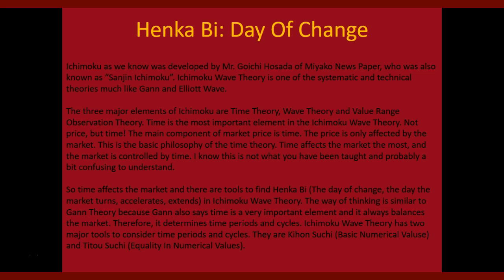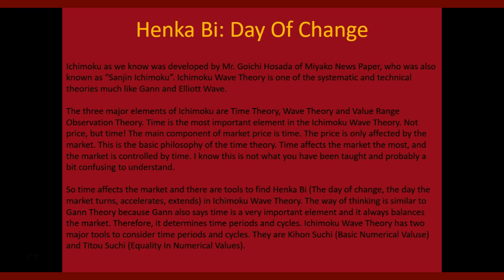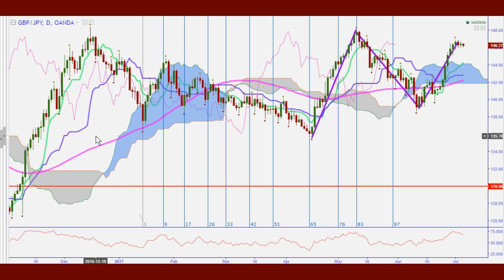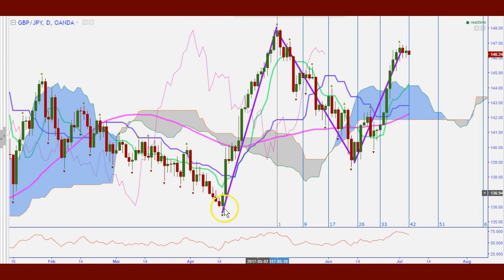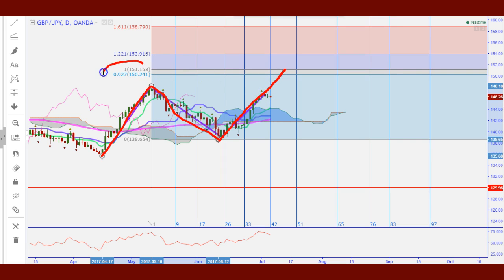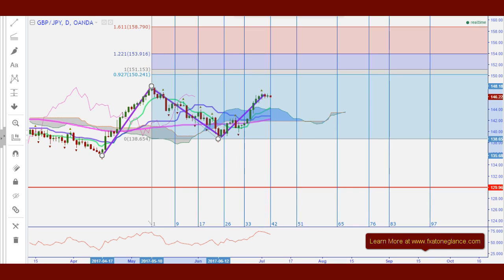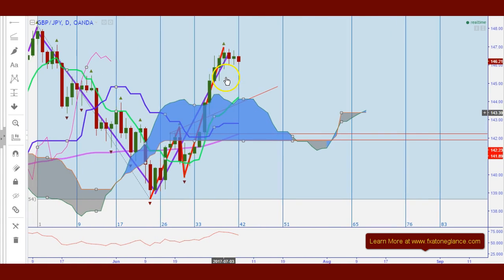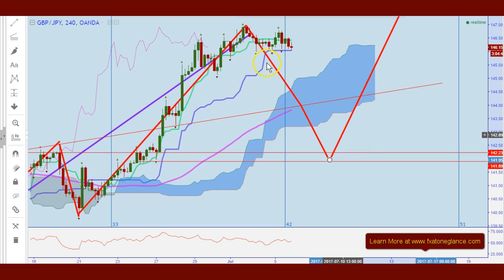Talking A Little About The Three Ichimoku Theories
In this video I take a little time to discuss briefly the three Ichimoku theories, which are the price, wave and value observation theories. If you want to learn more please become a member and you can take the full course!